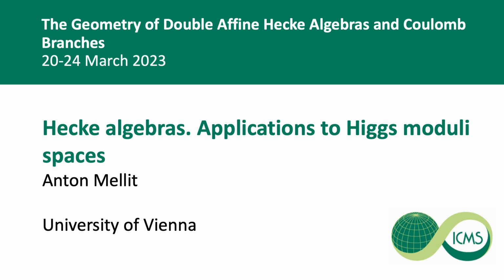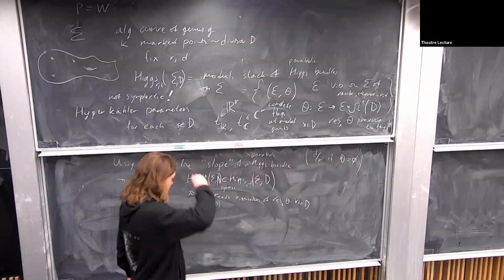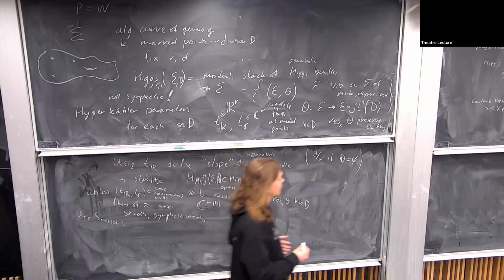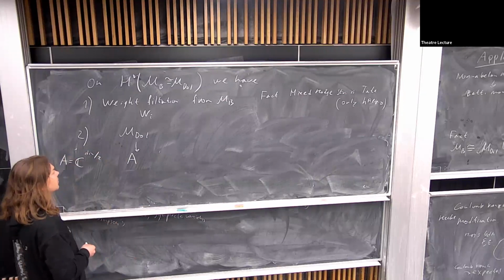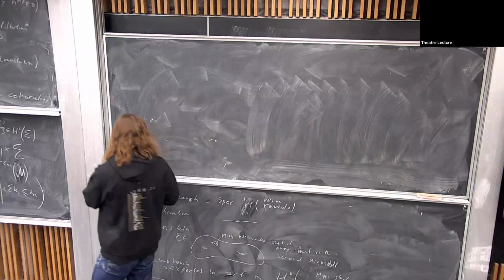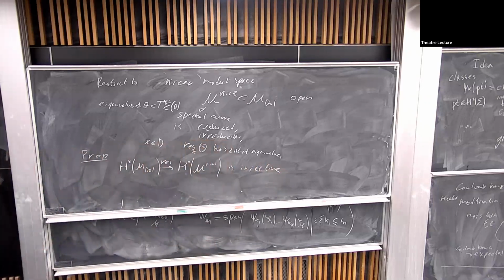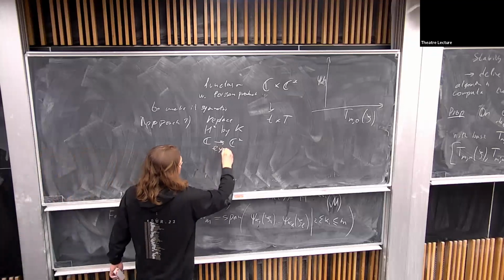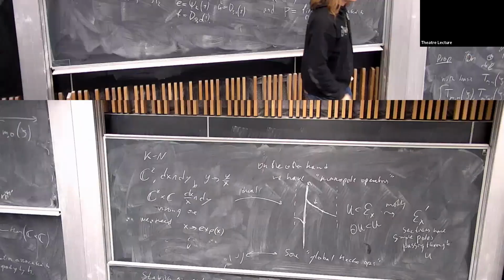Hecke algebras. Applications to Higgs moduli spaces, Anton Mellit, 24/03/2023